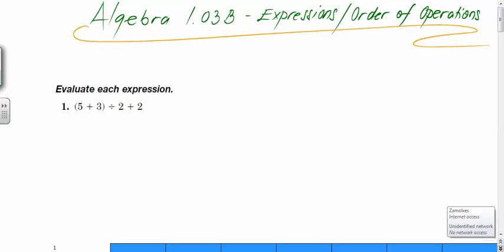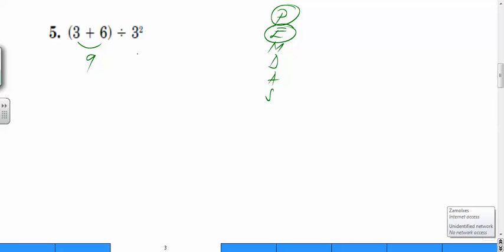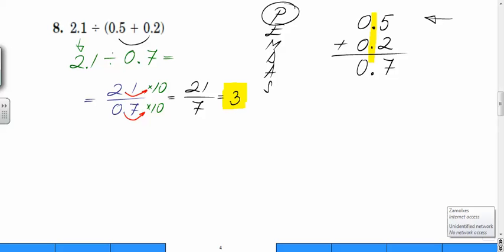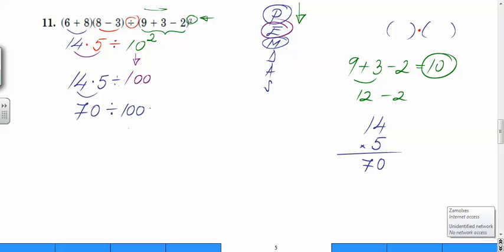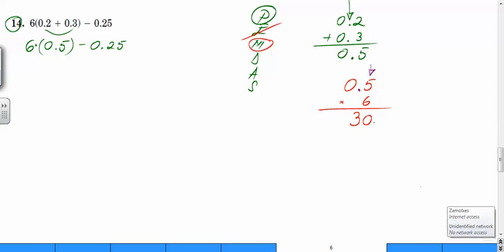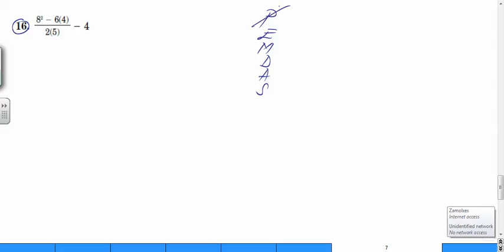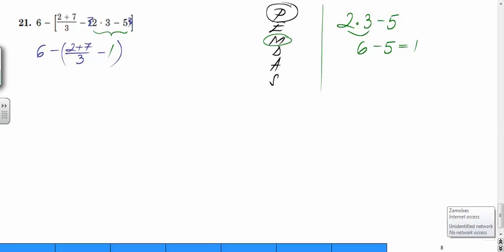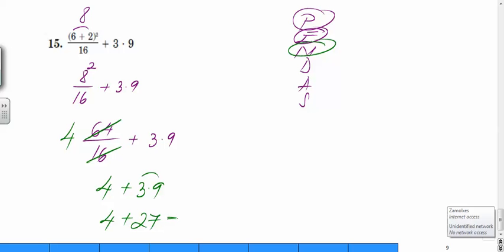Algebra 1 03 Expressions and order of operations B